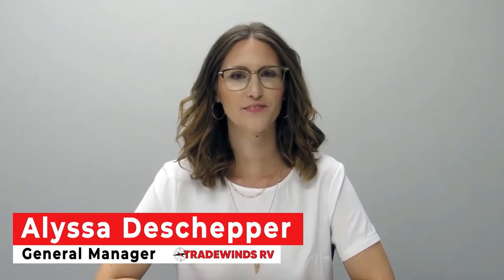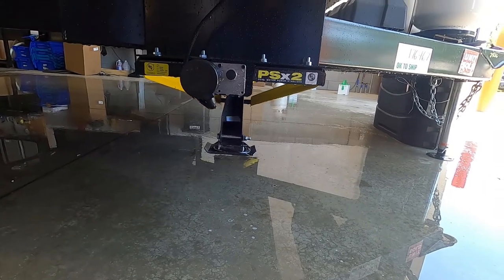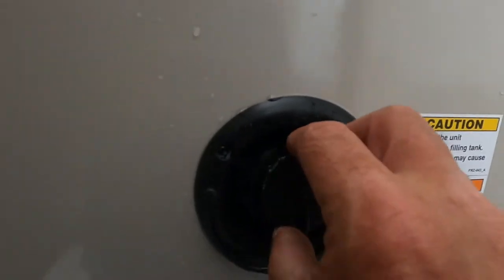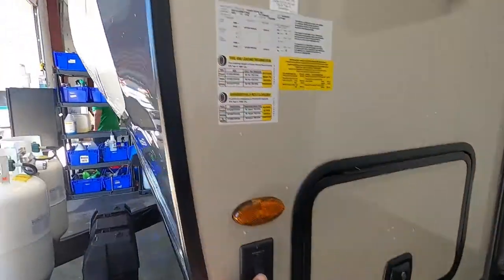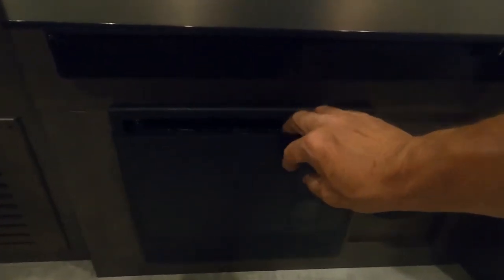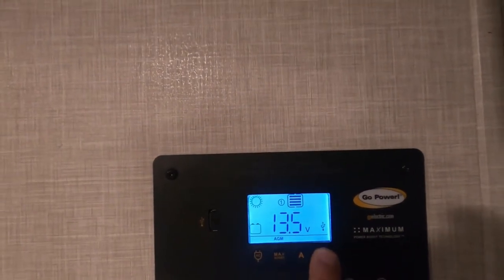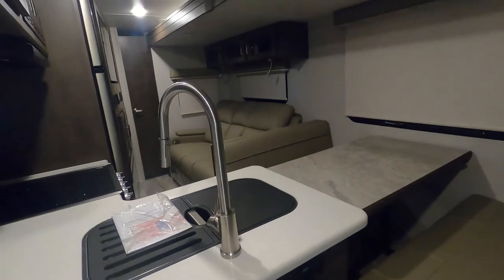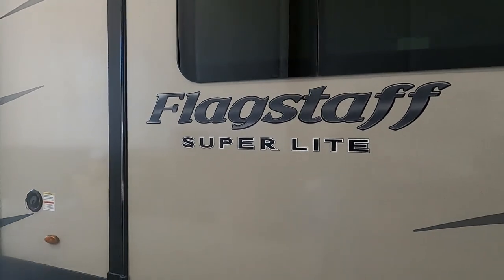FLAGSTAFF 29RBS ORIENTATION